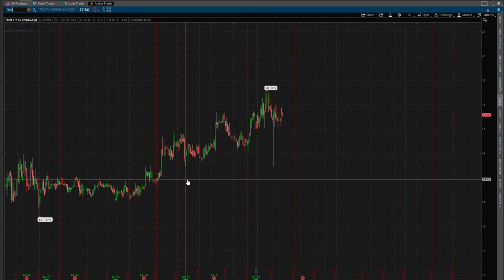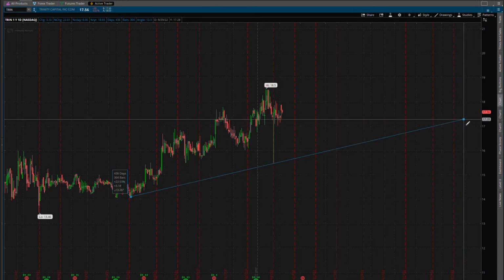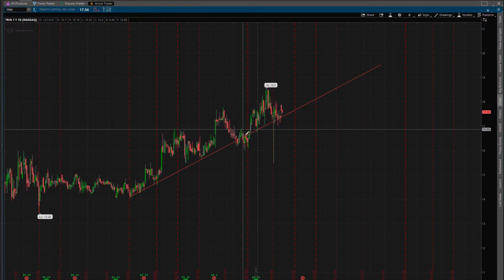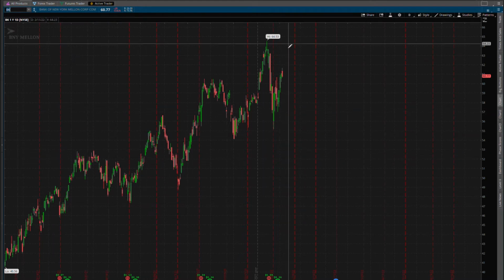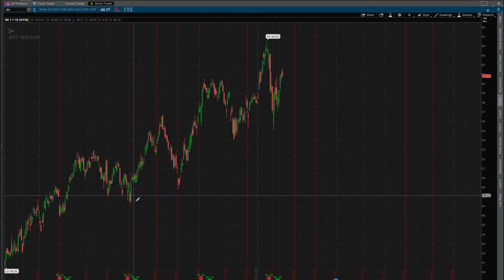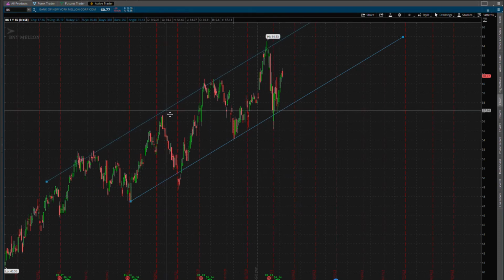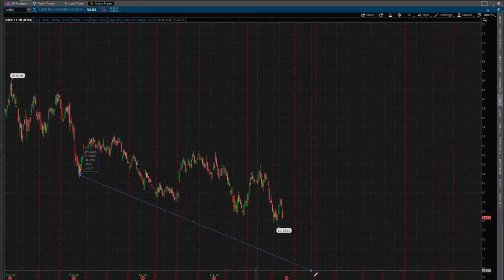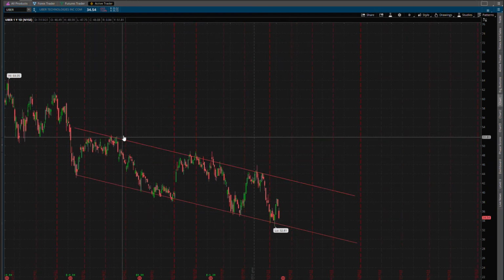Trading TA Basic - Uptrend/Downtrend Support and Resistance Lines w/ $TRIN $KB $UBER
see you there, enjoy